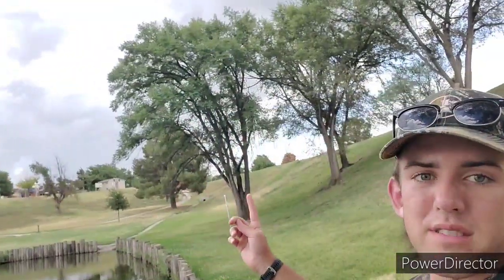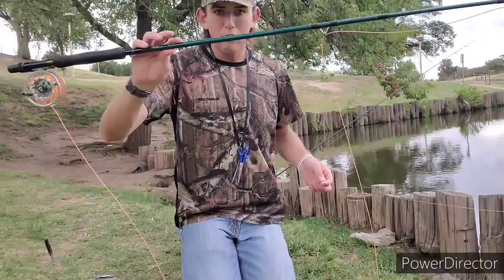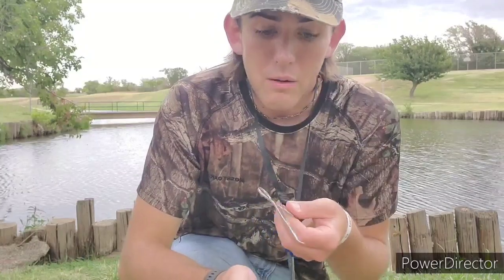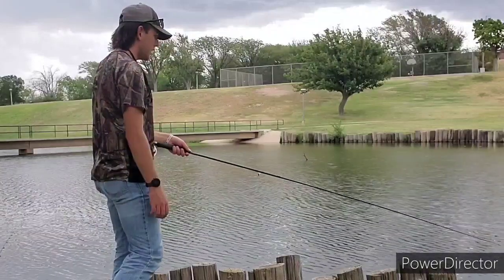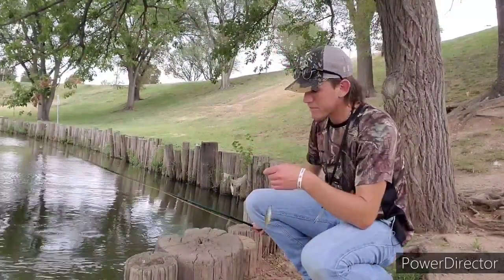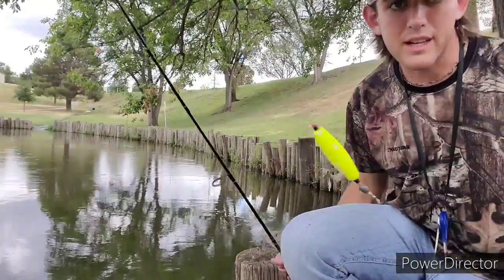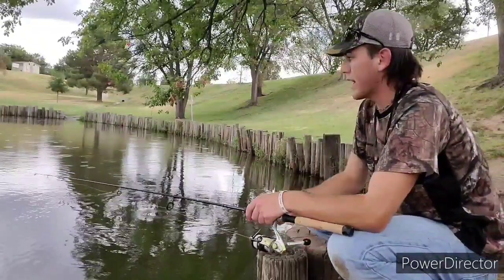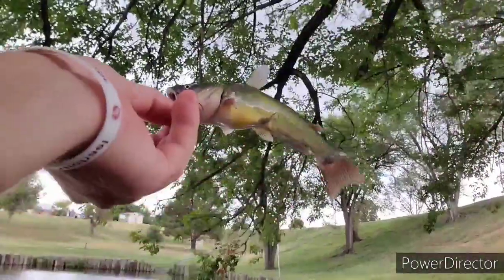How to Catch YOUR FIRST FISH on a FLY ROD! / Slip Bobber Bullhead Fishing